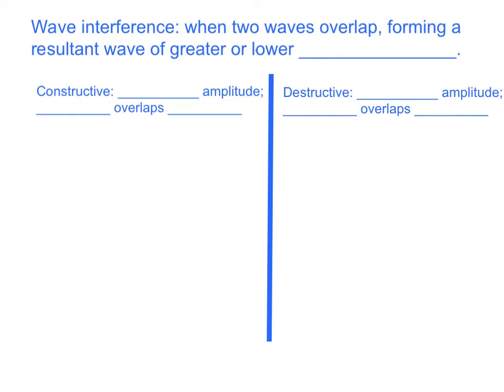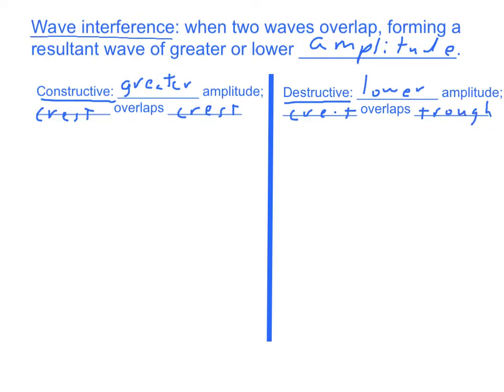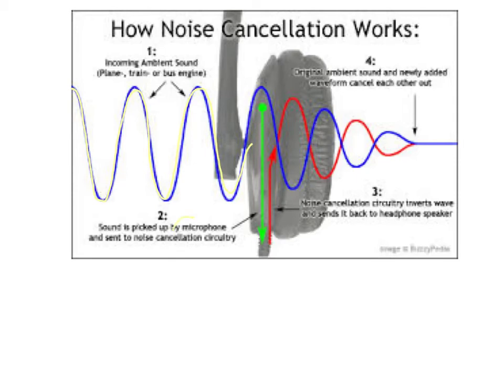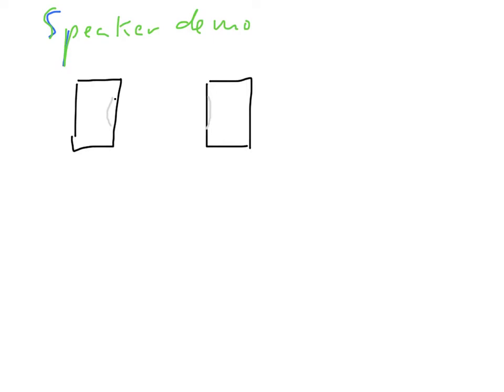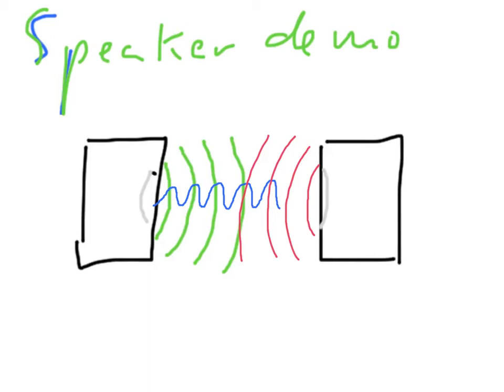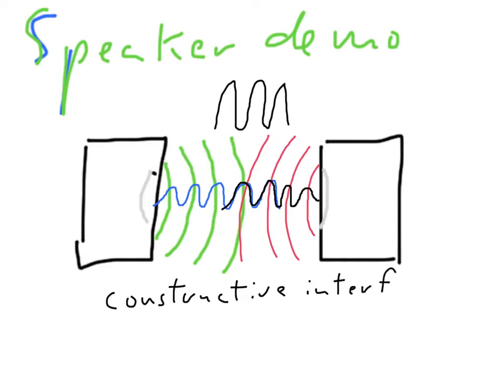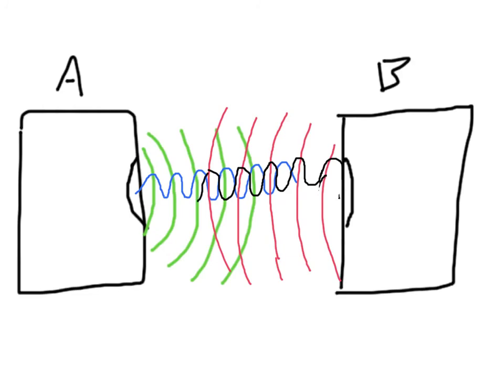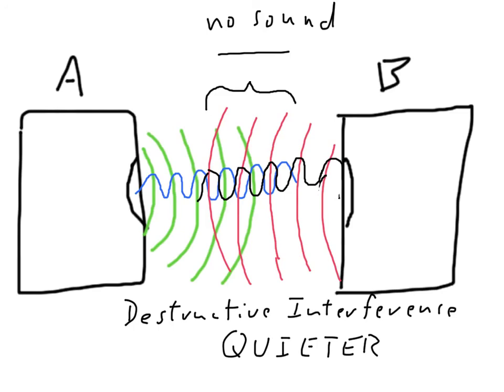Wave Interference notes